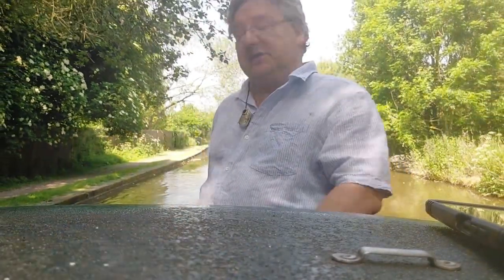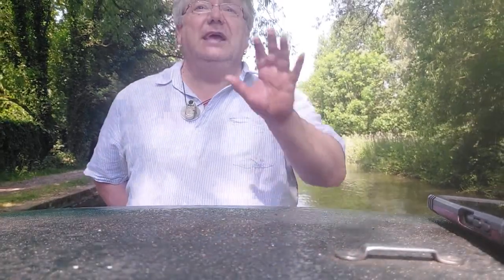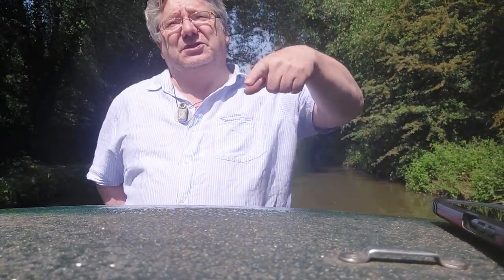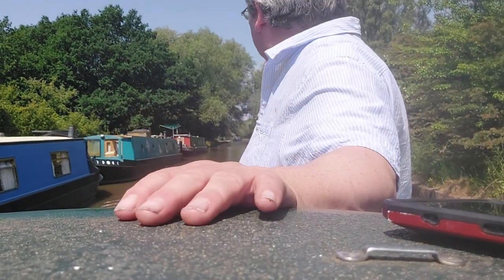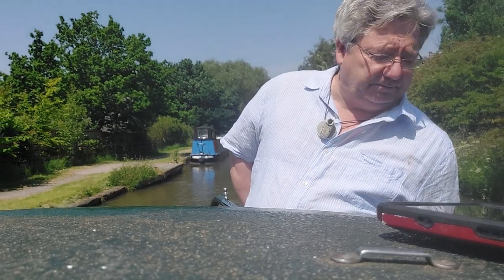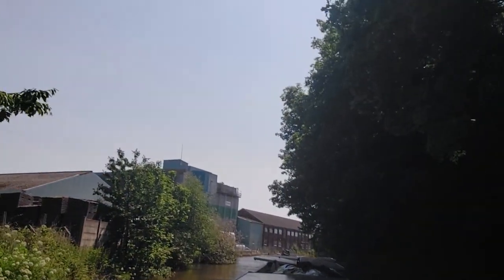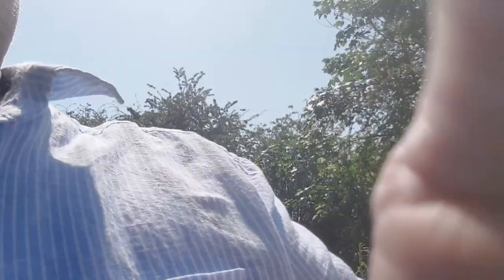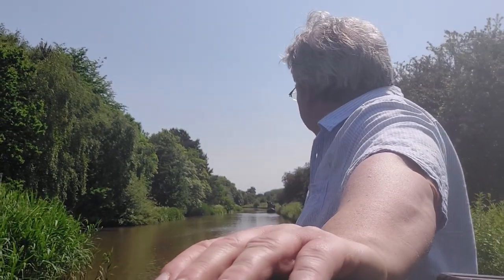Salt Barge moorings- short cruise to turn the boat around